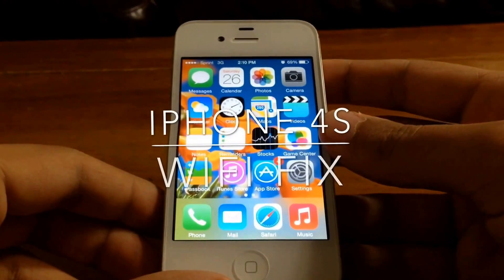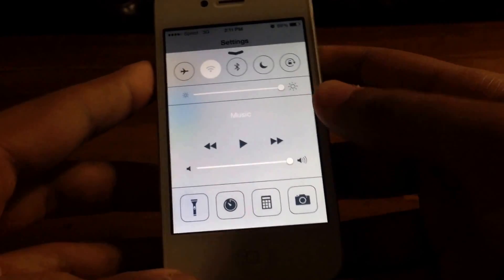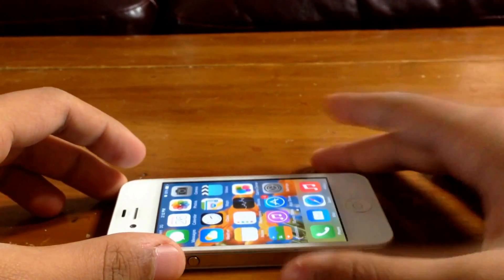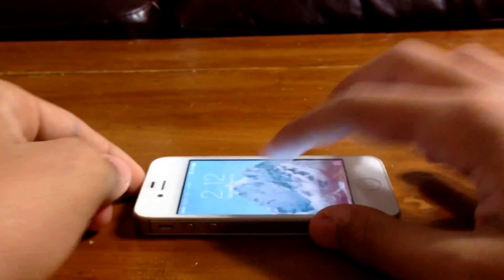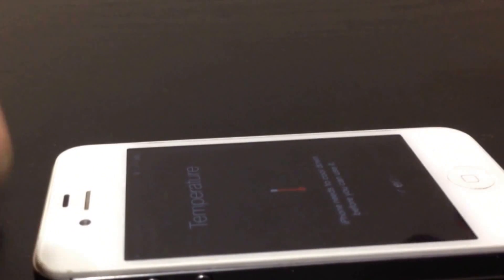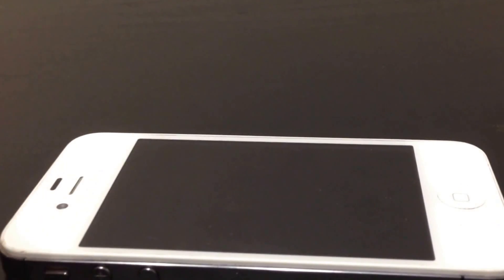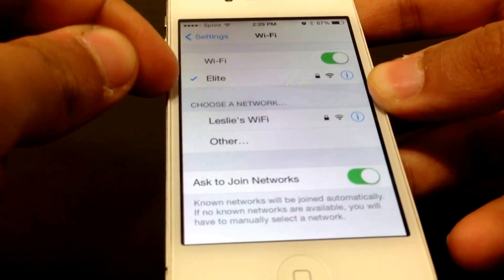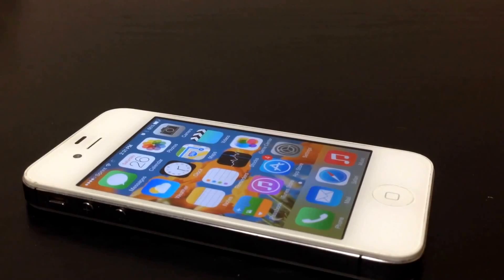iPhone 4S WIFI Issue Fix! Wifi Grayed Out In Settings Fix! (Easy)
Please try to ignore the music in the background for being too loud..